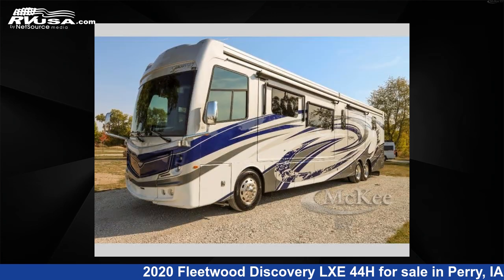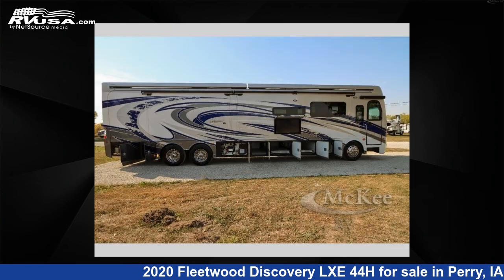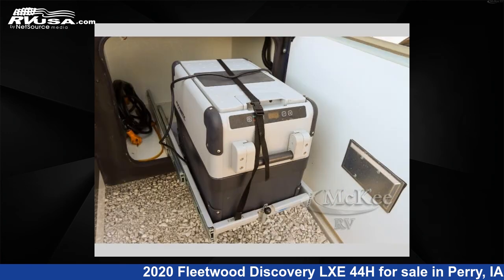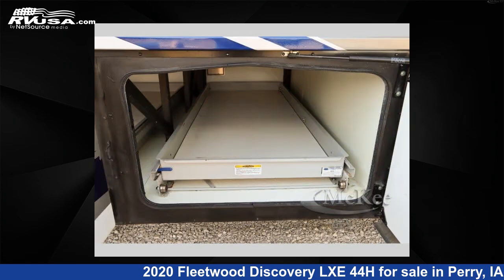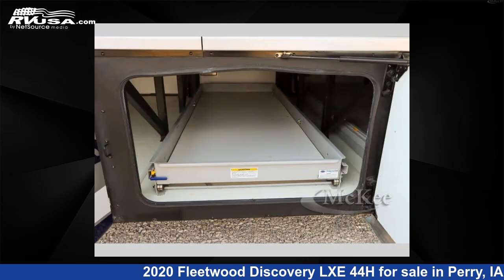Eye-catching 2020 Fleetwood Discovery LXE Class A RV For Sale in Perry, IA | RVUSA.com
This 2020 Fleetwood Discovery LXE 44H is a Class A RV. It is located in Perry, IA 50220 and is offered for sale by McKee RV. This Used Fleetwood Is 44' 0" in length and features sleeps 7, Slideout, and 105 gal fresh water capacity. The floorplan layout of this Class A features Bath and a Half, Outdoor Entertainment, Rear Bath, U-Shaped Dinette. This 2020 Fleetwood Discovery LXE 44H is built on a Freightliner XCM chassis.